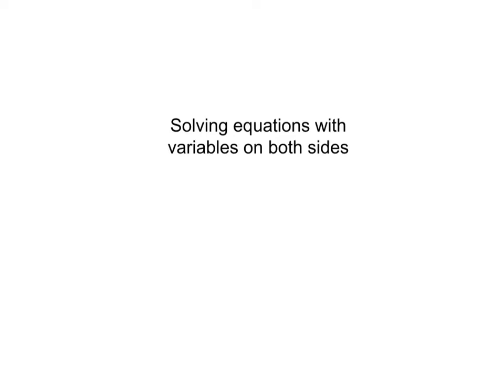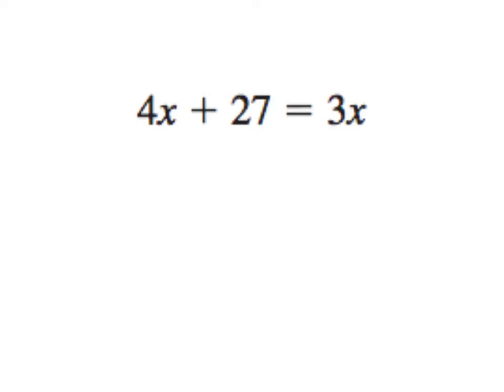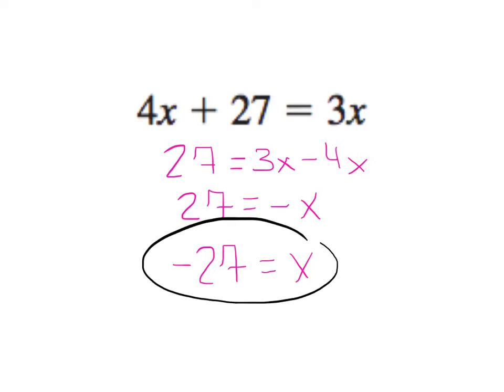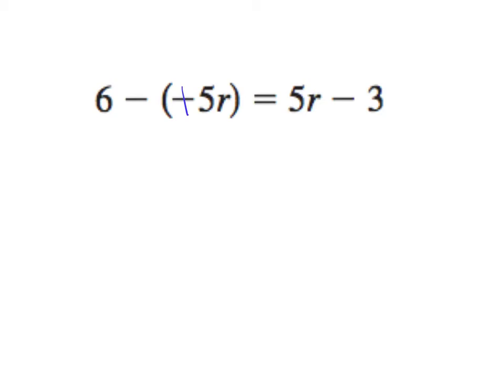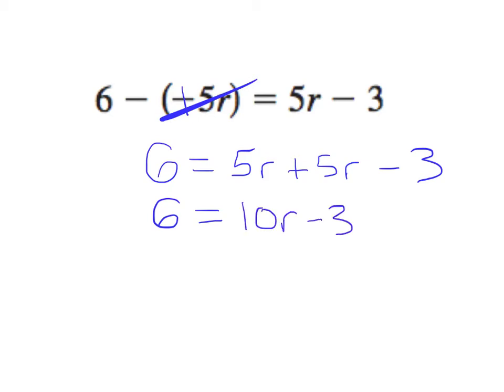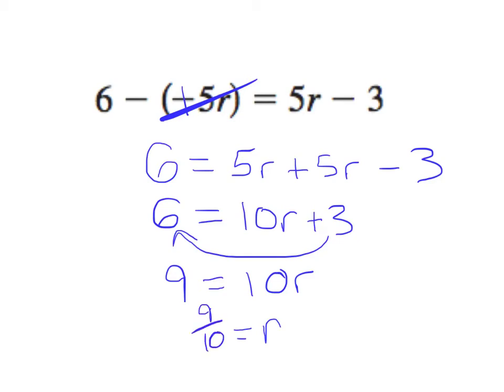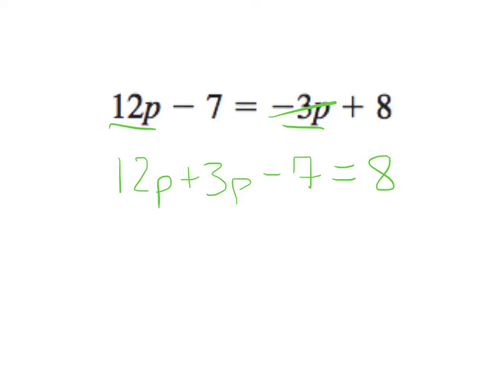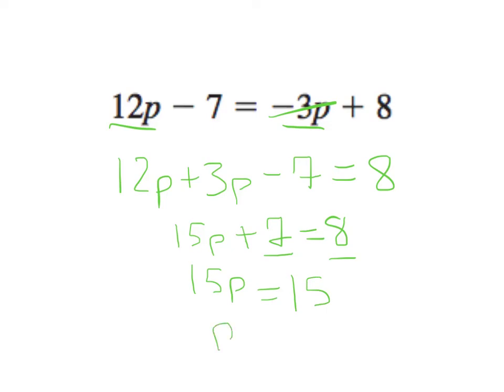3.4 - Solving equations with variables on both sides